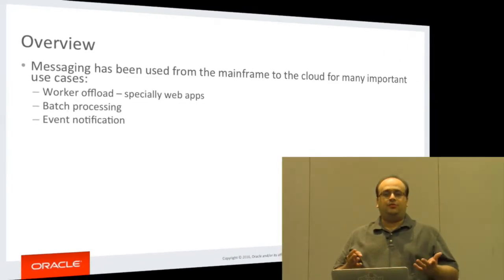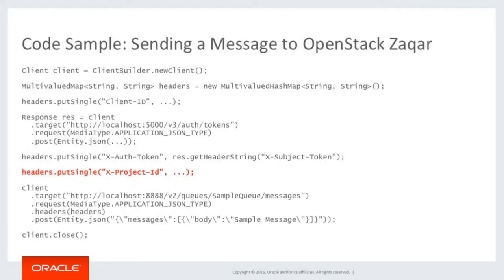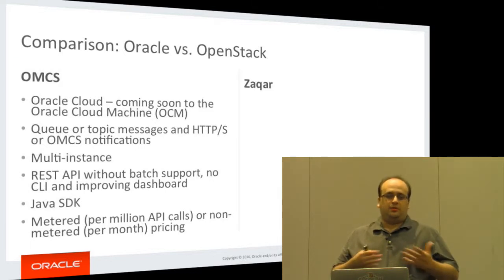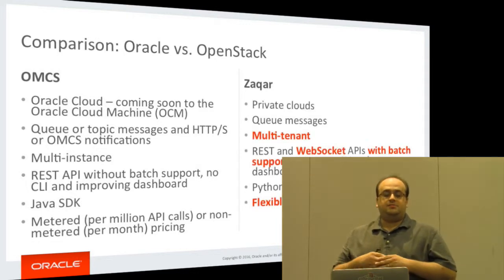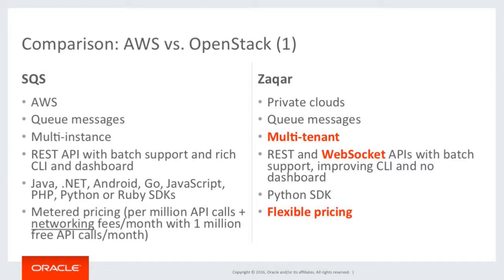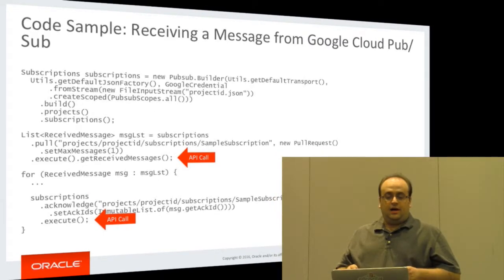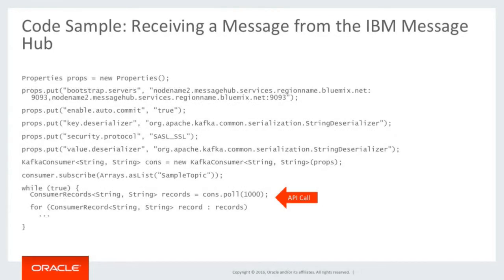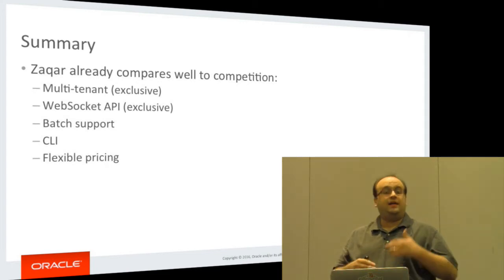2016 OpenStack Summit Austin - Fernando Ribeiro – Cloud Messaging State of the Union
Java developers are following the rise of smaller and focused apps called "microservices“ that unlike web apps, for example, aren't deployed to mature app servers like Oracle WebLogic but new "container-less" runtimes such as Spring Boot.

OpenStack Zaqar, introduced in Liberty, was a critical piece missing before microservices becoming first-class citizens in OpenStack. Heat, Magnum and Murano are also very important.

This talk will discuss with architects and app developers how to design, code and deploy Java microservices for OpenStack.